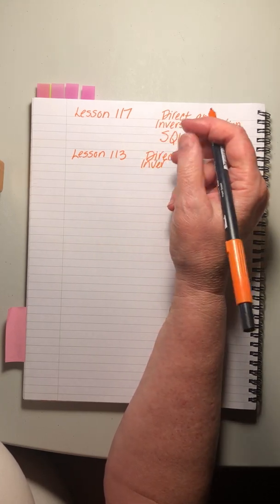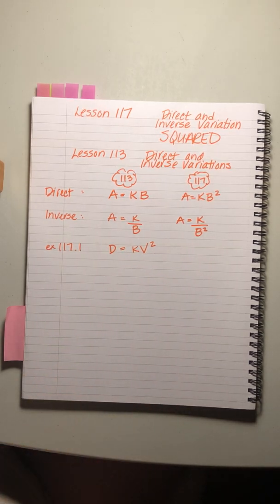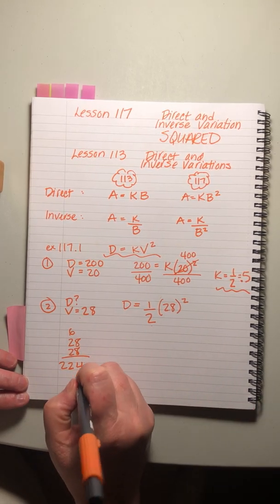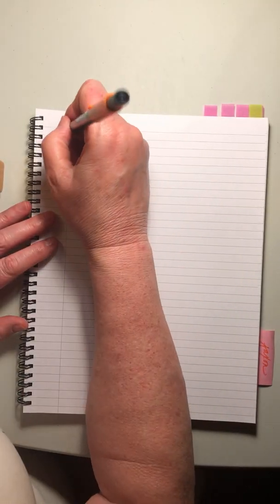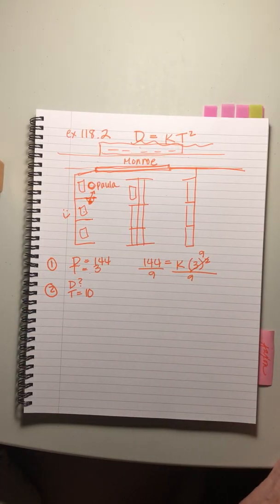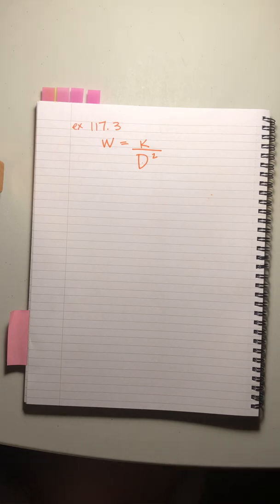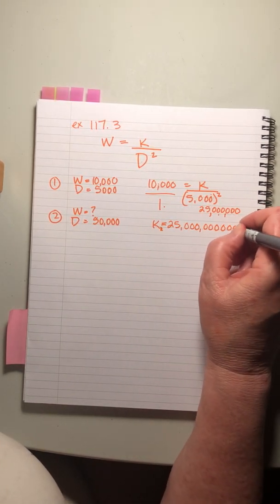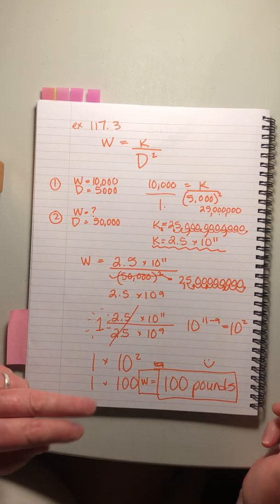Saxon Algebra 1 | Lesson 117